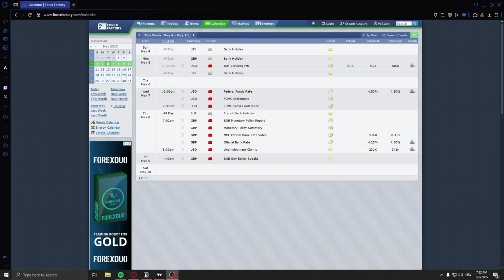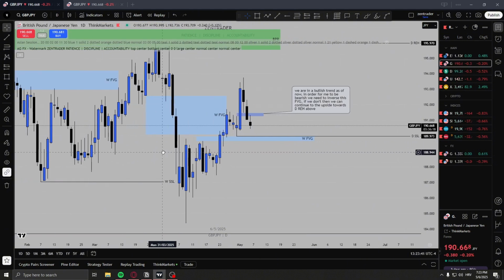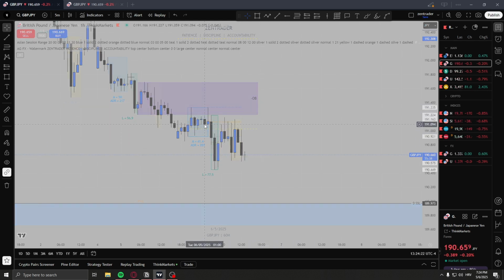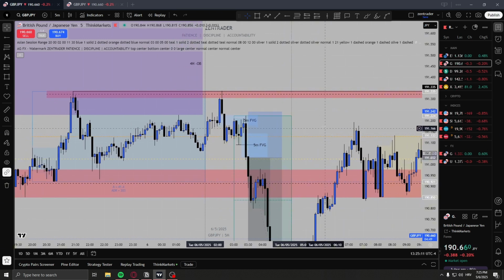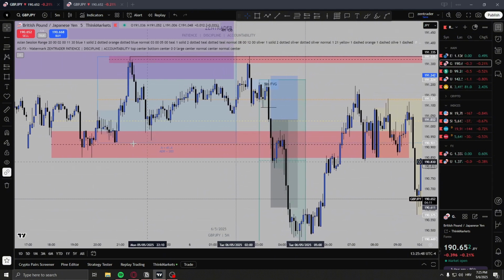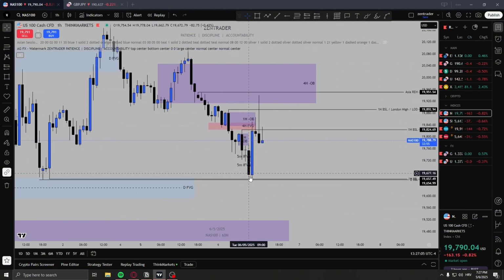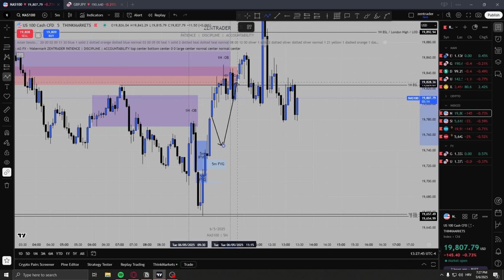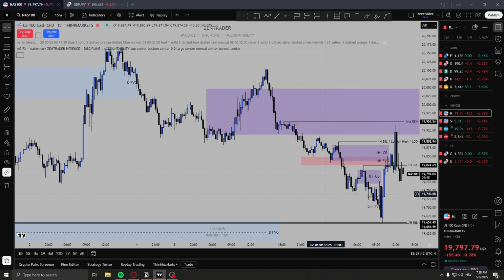Trade Recap & Market review - NQ, SPX, GBPJPY, USDJPY - +2% - 06.05.2025.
This video shows the application of my strategy and the breakdown of the trades I took today.